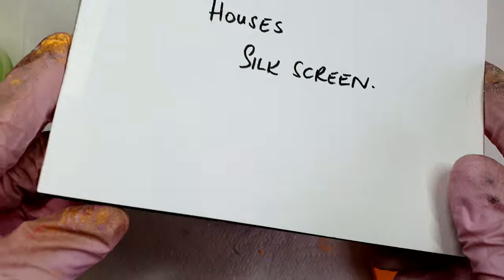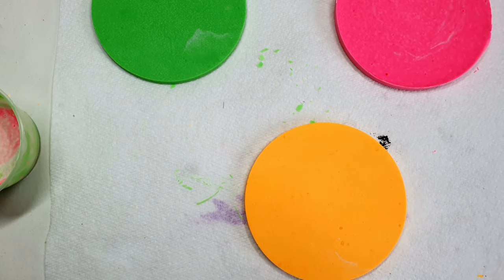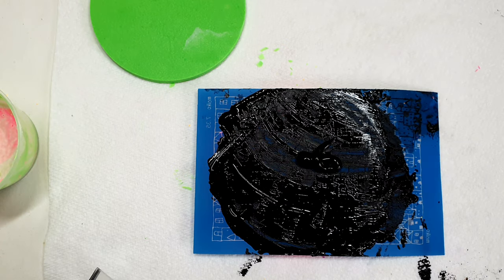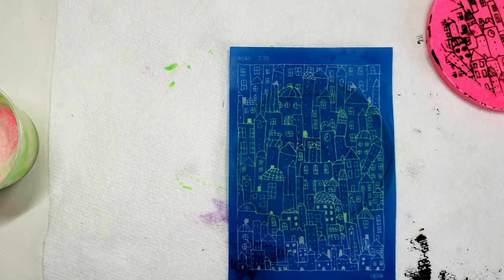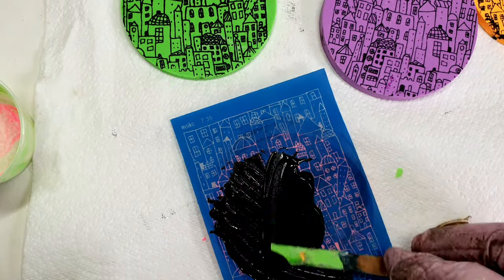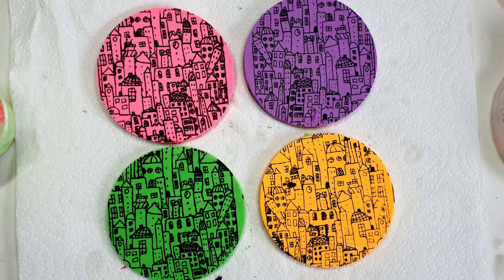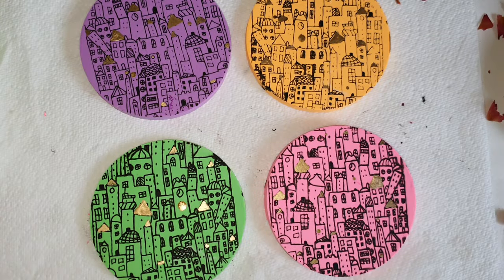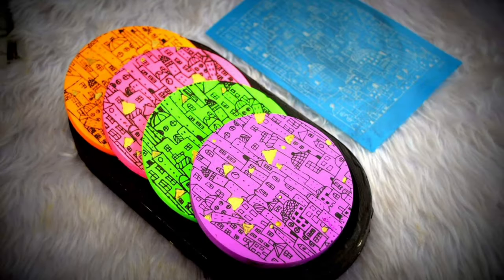How to Use SILK SCREEN On Jesmonite | ECO RESIN AND SILK SCREEN | New Technique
Hi Every one today I am sharing how to use Silk screen on  Jesmonite first time I have not seen any one doing them.

Supplies:
-Jesmonite

-Mold
-Neon Mica Pigments

-Silk Screen
These can be bought from Etsy or ebay

-Acrylic Pigment
-Soapstone Slate and Concrete Wax